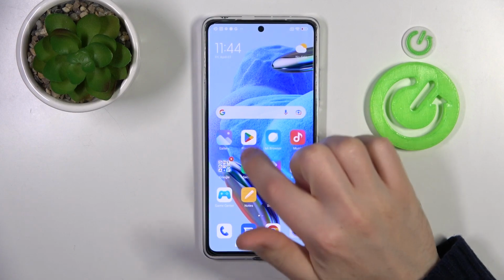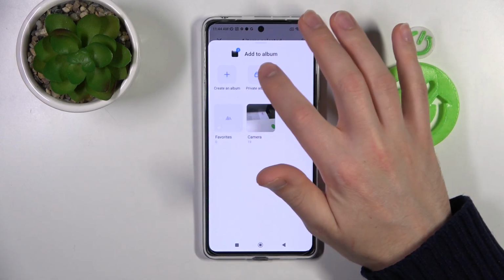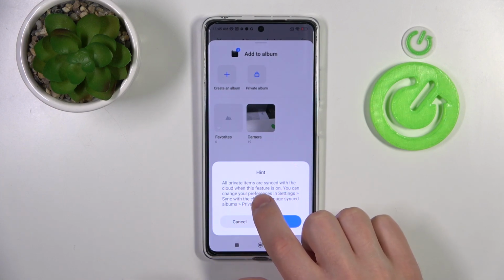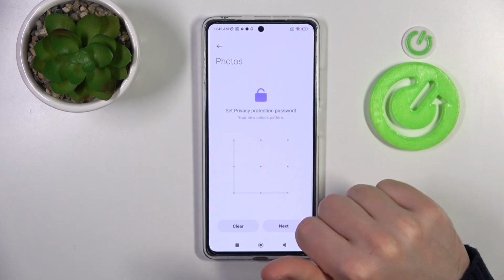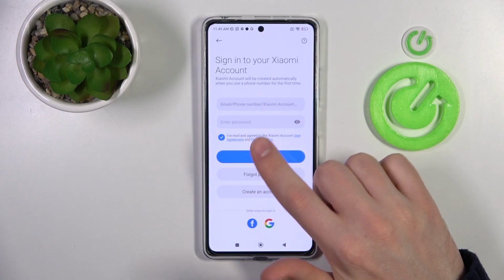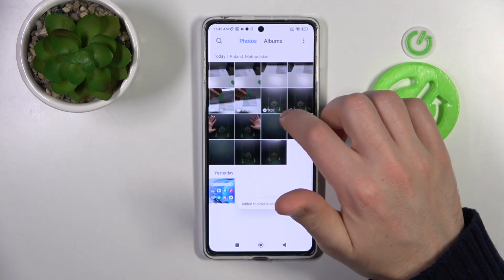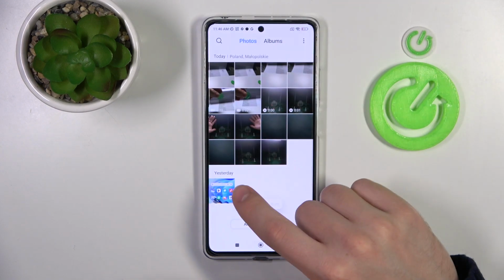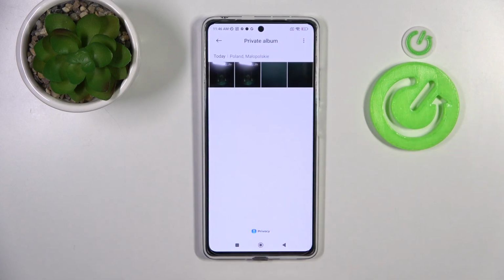How to Hide Photos in Gallery in Redmi Note 12 Pro 5G– Make Photos Invisible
Hi Everyone! Protect your privacy on the Redmi Note 12 Pro 5G by learning how to hide photos in the gallery with ease. In this tutorial, we'll guide you through the steps to keep your sensitive or private photos out of sight from prying eyes. Whether you want to hide personal photos or confidential images, knowing how to do this is essential. Discover how to access the gallery app, select the photos you want to hide, and move them to a hidden or secure folder. Say goodbye to concerns about your private photos and hello to a more secure gallery experience on your Redmi Note 12 Pro 5G. Dive into this tutorial now and hide photos effortlessly!

How to hide photos in gallery in Redmi Note 12 Pro?
How to hide photos in Redmi Note 12 Pro?
How to make photos invisible in Redmi Note 12 Pro?
How to hide pictures in Redmi Note 12 Pro?